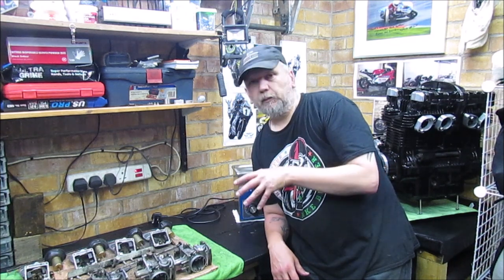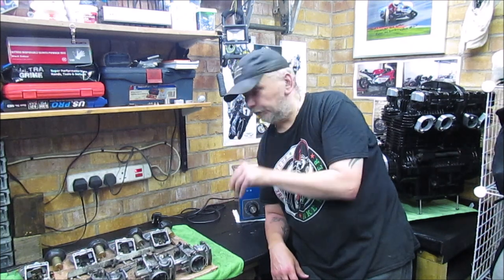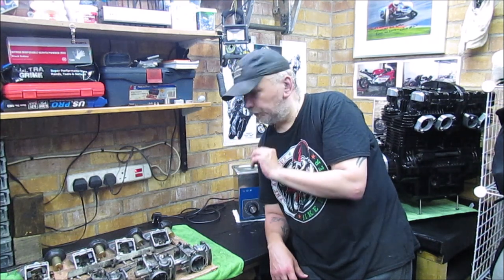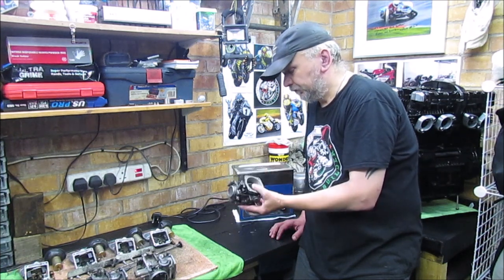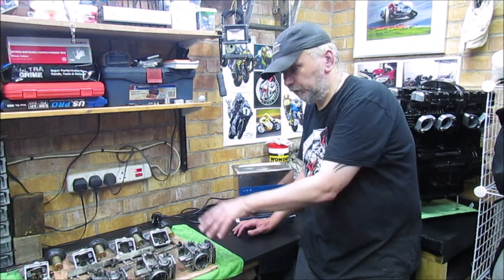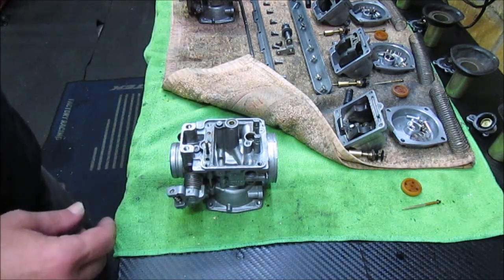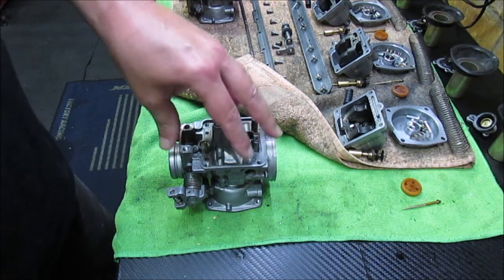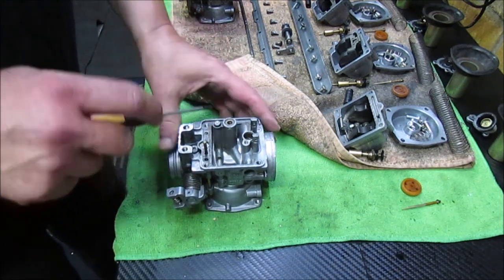Mikuni BS34 Carburetor - Stripdown /Cleanup /Rebuild - Part 2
Carrying on with the Mikuni BS34 carbs